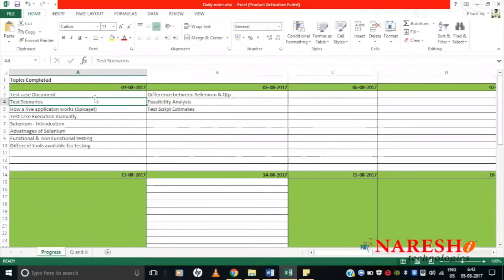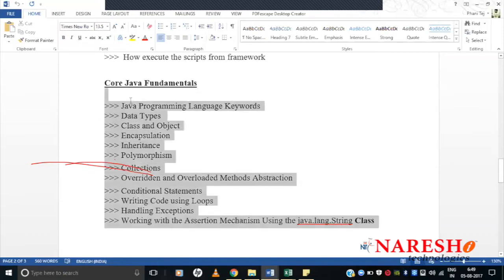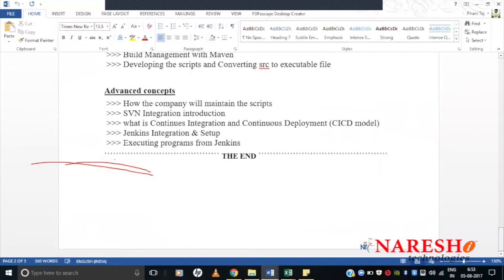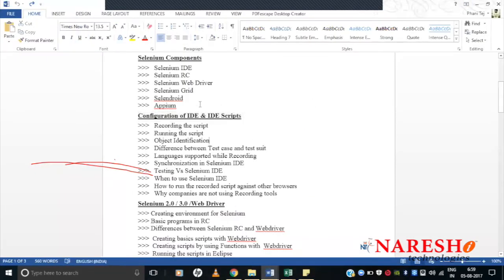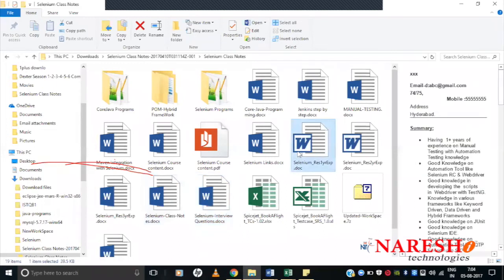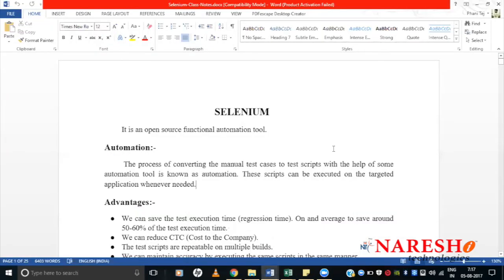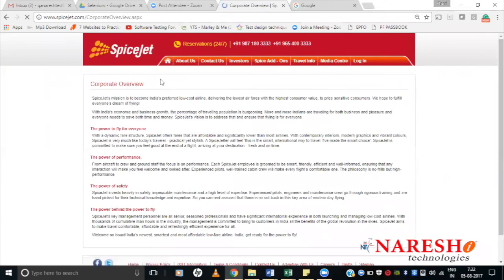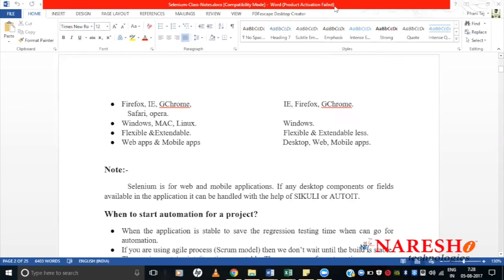Selenium Online Training Session 2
Topic: Selenium Online Training Overview

►Our Online Training Features:
1.Training with Real-Time Experts
2.Industry Specific Scenario’s
3.Flexible Timings
4.Soft Copy of Material
5.Share Video's of each and every session.